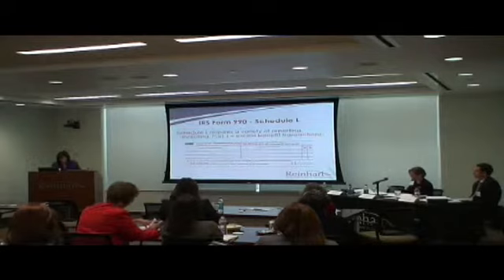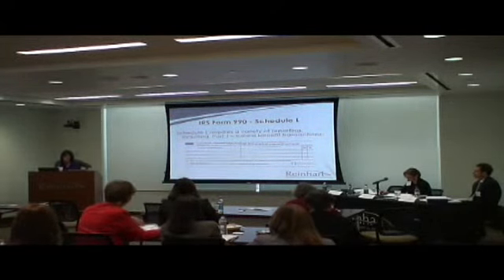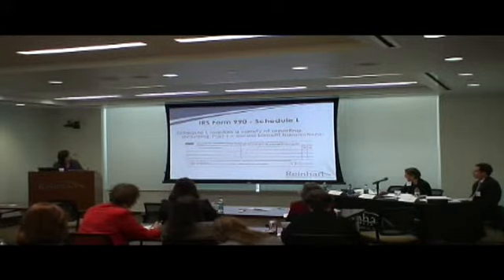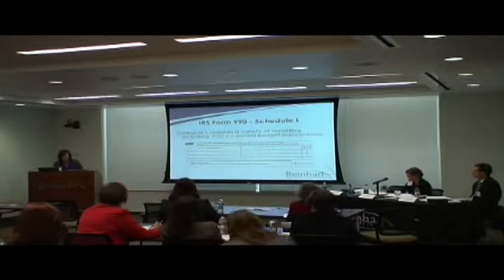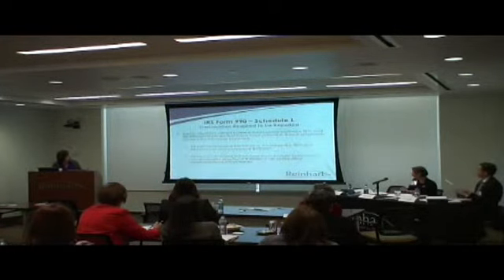Director Independence and Other Hot Topics in Nonprofit Governance Seminar Part 3.mp4